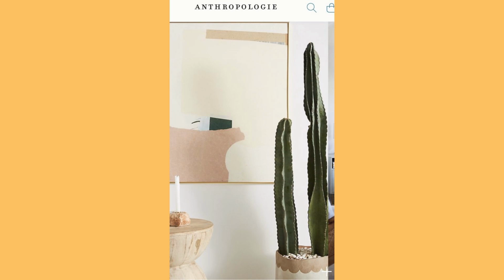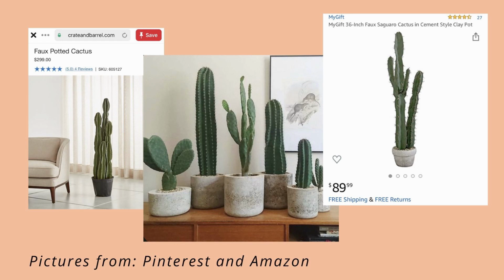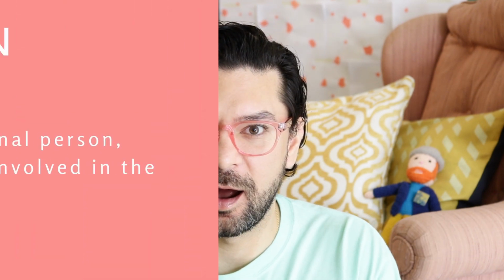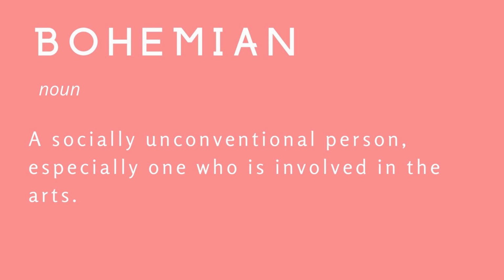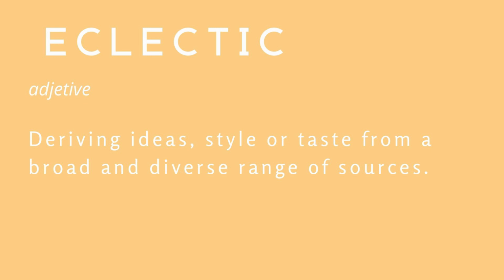HOW I DIY ANTHROPOLOGIE-INSPIRED DECOR FOR FREE!!! -- USING MY RECYCLABLES -- FROM TRASH TO TREASURE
Hey guys!! Hope you all are safe and staying healthy. I want to thank you for your wonderful support!! -- In this video, I put my creativity to the test. I decided to DIY some Anthropologie-inspired decor using my recyclables (trash). I love the way they turned out. I created these DIY's for free!! Just using things I had laying around the house. Hope you like them -- I really enjoyed making these. If you make anything inspired by this, please put it on Instagram and use: MADEWITHYARO. Again, thank you for your support. XO -- Yaro :)

NOTE: I MISSPELLED ADJECTIVE! :(